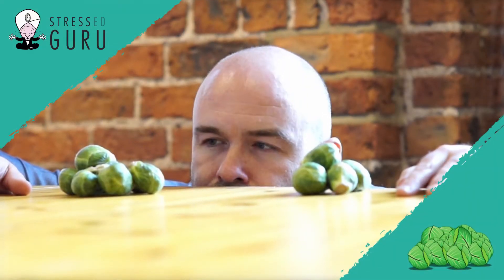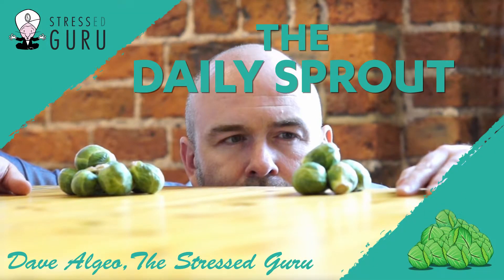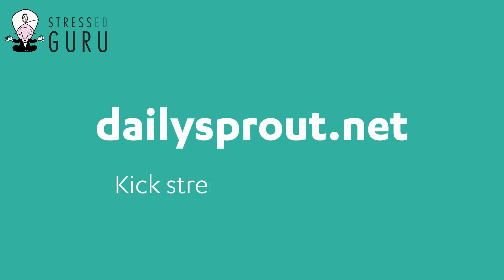Email emergency? | daily sprout 294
Today's Daily Sprout: Email emergency? | daily sprout 294